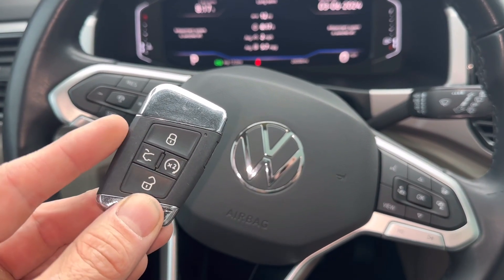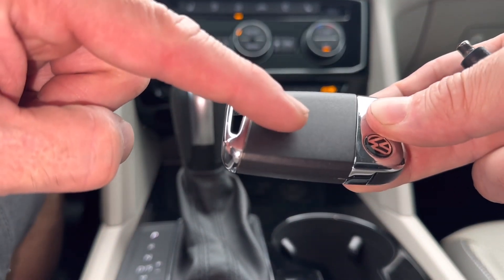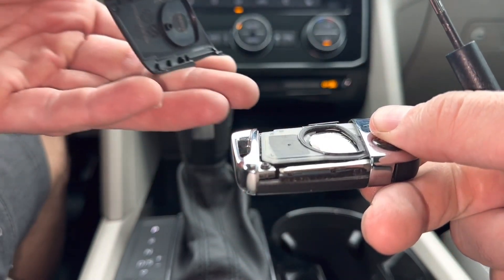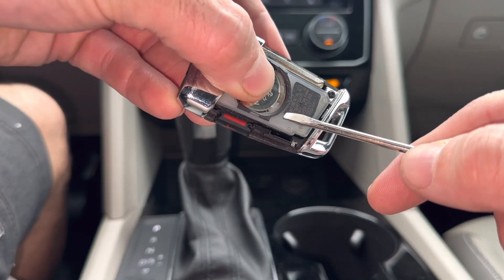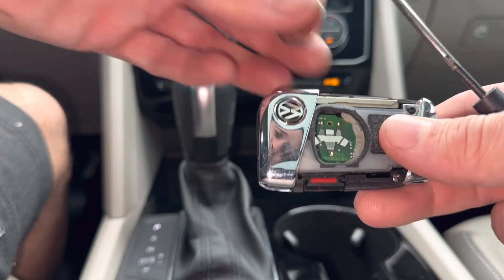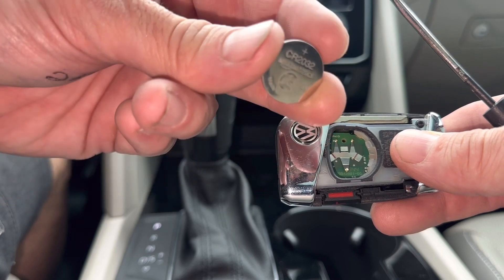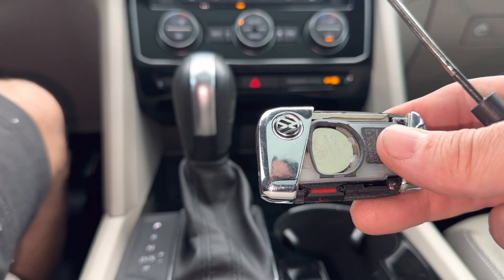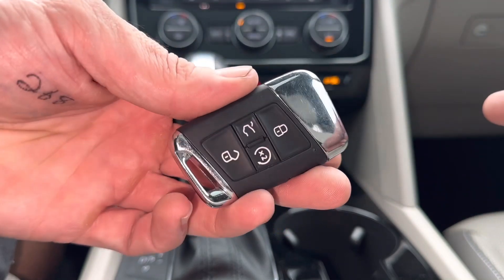Volkswagen Atlas Remote key fob battery replacement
Battery size cr2032